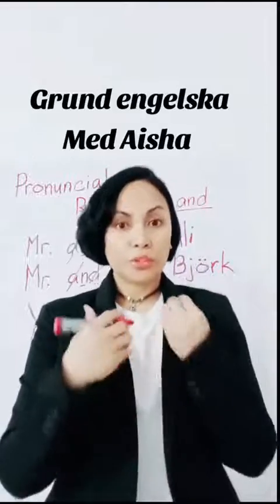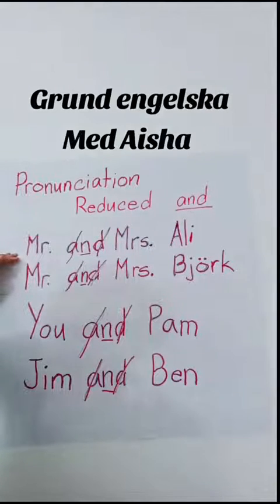Pronunciation Reduced 'and'/Med Aisha